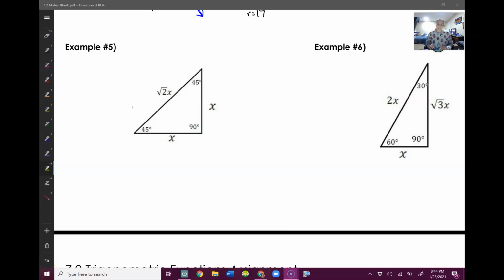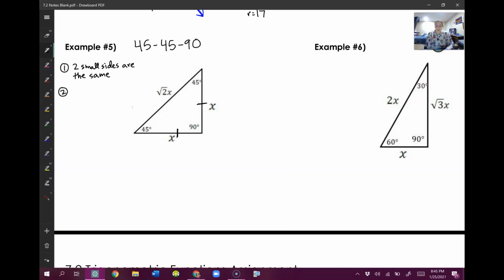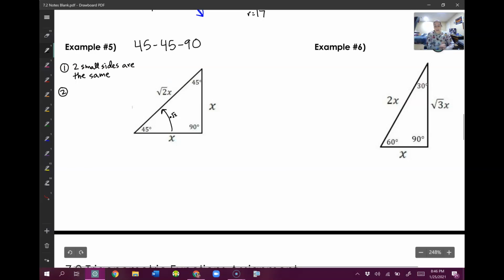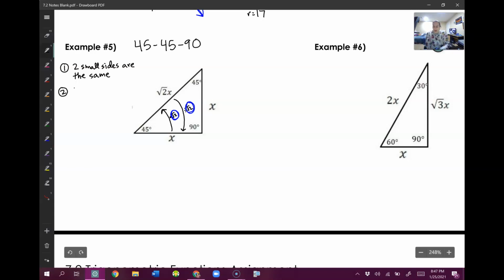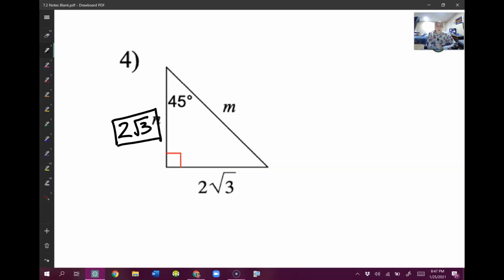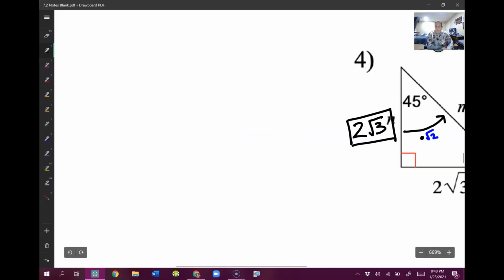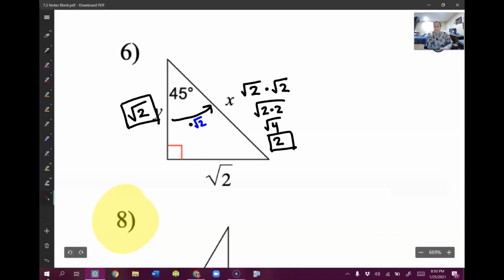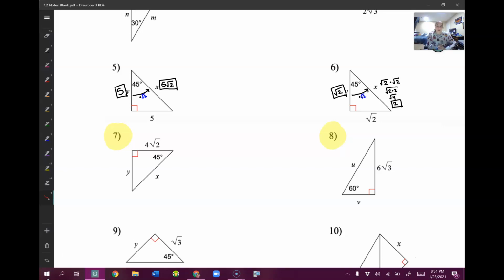SecMath3 7.2 Lesson Pt 5